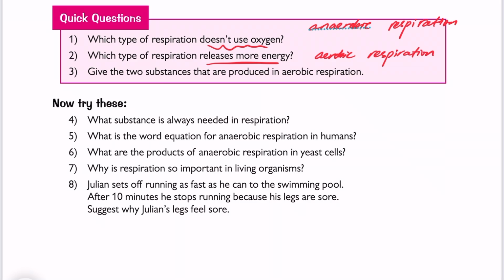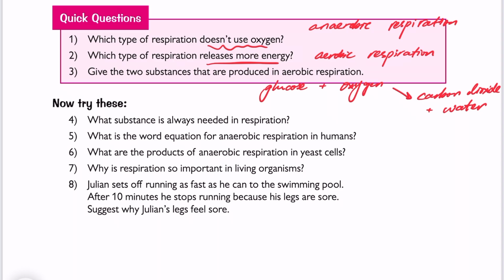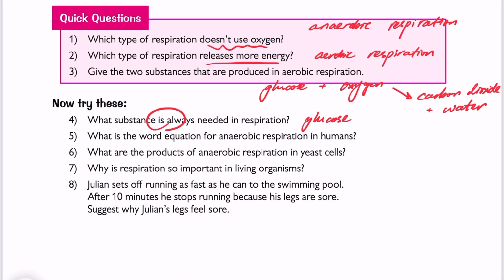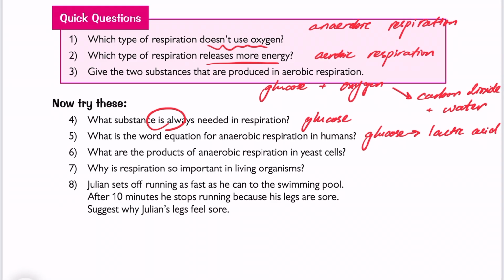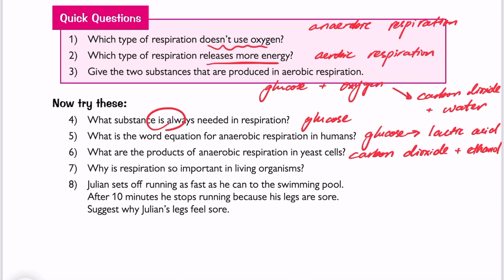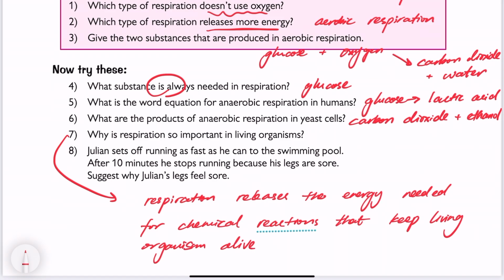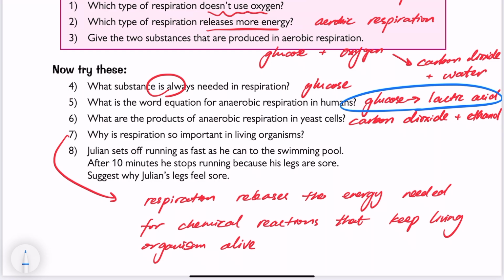How to Understand Aerobic & Anaerobic Respiration (KS3 Science)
KS3 Biology&KS3 Science

Chemistry&Physics&Maths&Further Maths